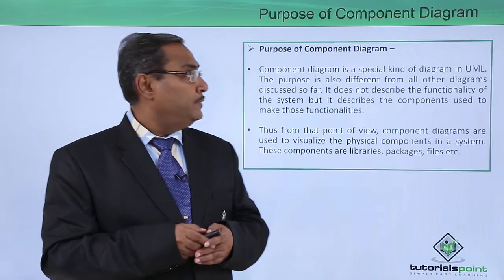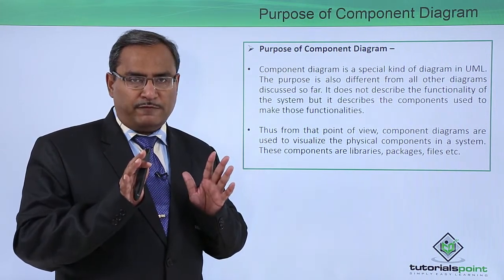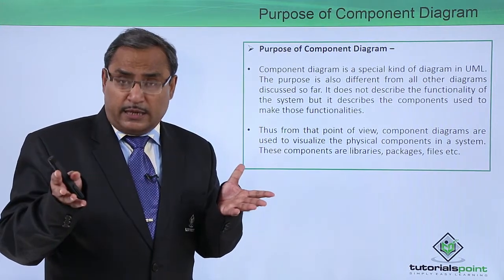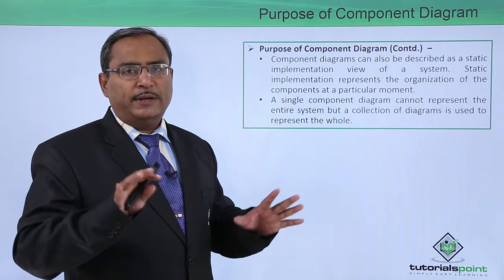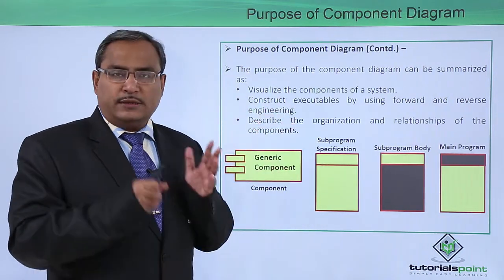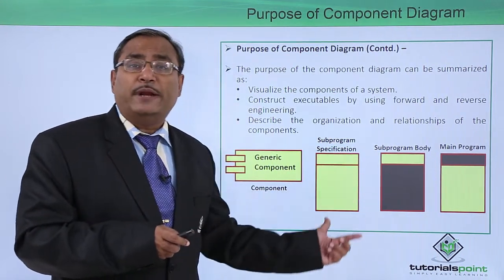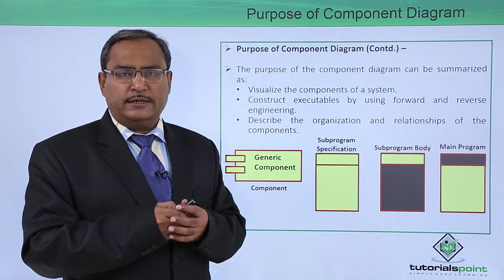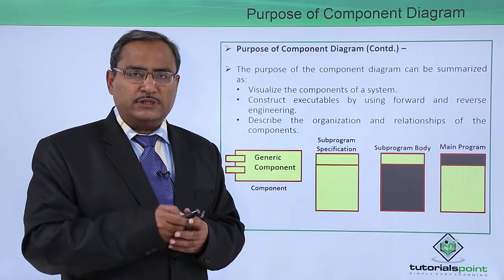UML - Purpose of component diagram